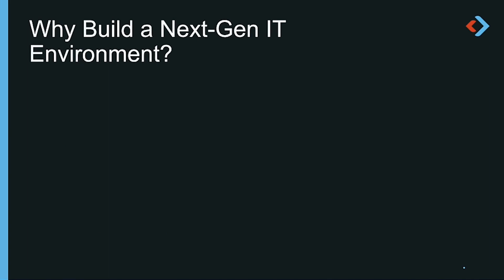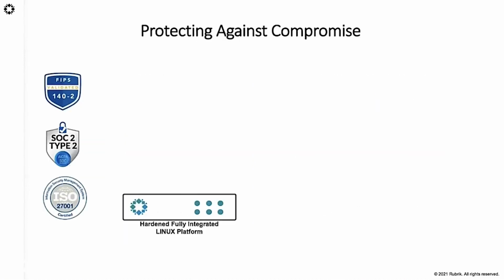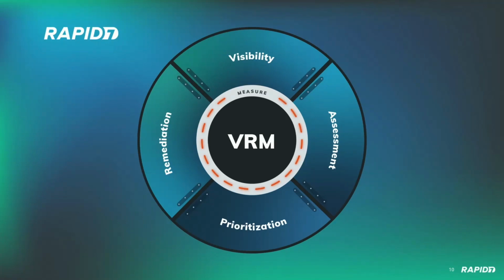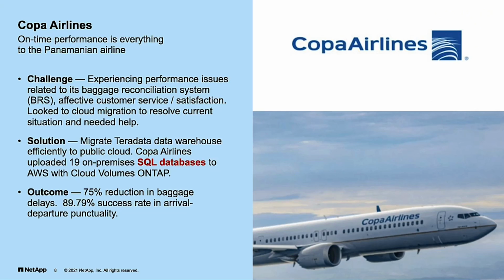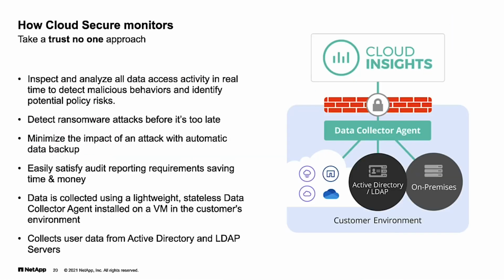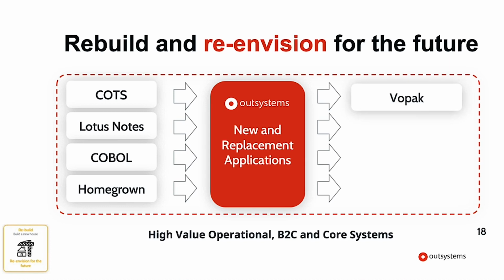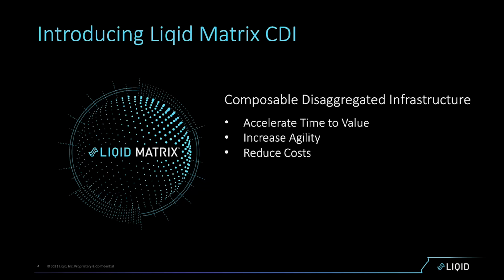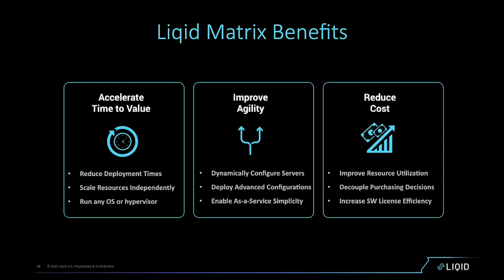Building a Next-Gen IT Environment Megacast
As organizations continue their digital transformation efforts, their IT environments will also need to undergo continuous transformation to keep pace with the organizational shifts. Even more challenging, the entire concept of the “data center” itself is undergoing its own transformation as organizations continue their hybrid and multi-cloud endeavors that augment their on-premises systems. Suddenly what once was a room with four walls and air conditioning now encompasses locations across the planet. This dynamic opens up innumerable opportunities, but also brings new challenges.

What will these kinds of environments look like? What products and services are available to help organizations support the workloads of today while preparing for the flexibility needed for tomorrow? How can organizations ensure seamless fluidity between on-premises and cloud-based parts of this new data center paradigm?

The ActualTech Media "Building a Next-Gen IT Environment" MegaCast is your opportunity to get answers to all of these questions, and more!

Join us for this special event!